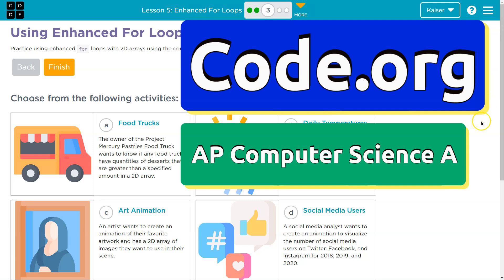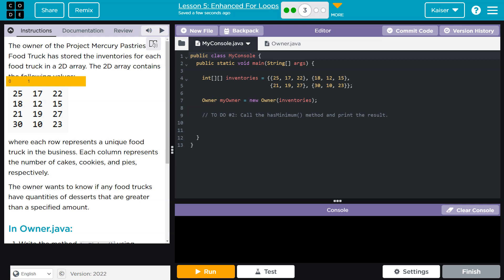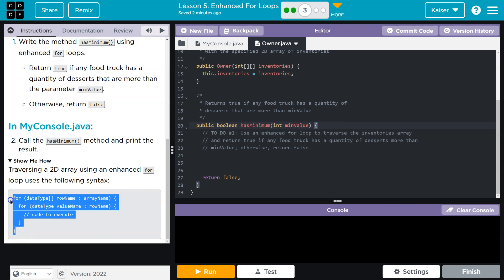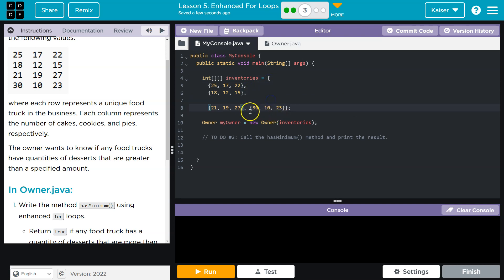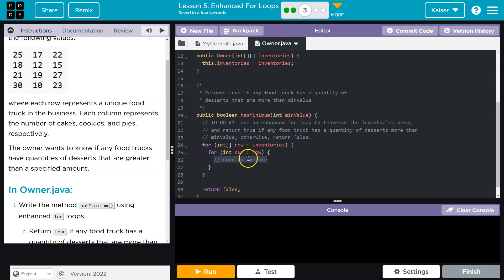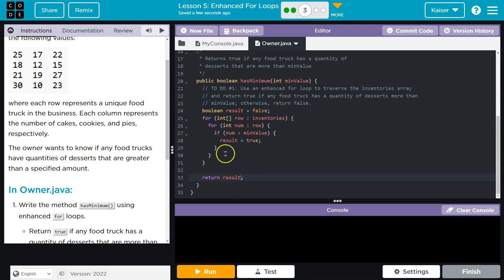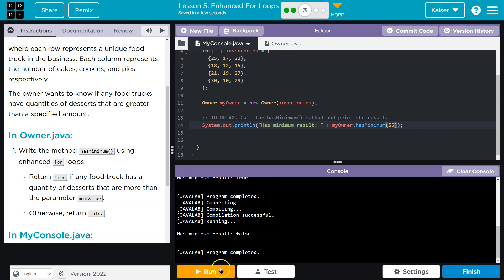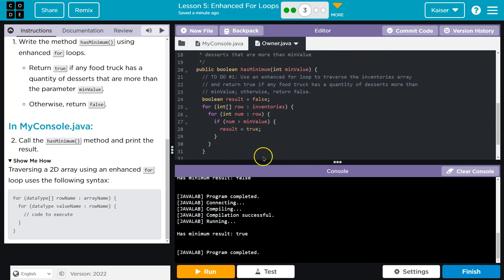Code.org Lesson 5.3 Enhanced For Loops | Tutorial with Answers | CSA Unit 5